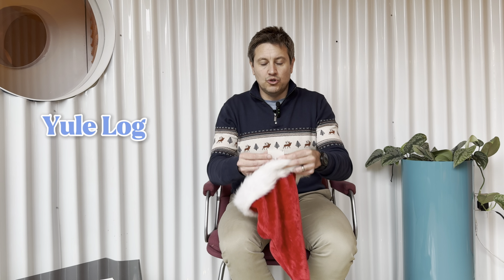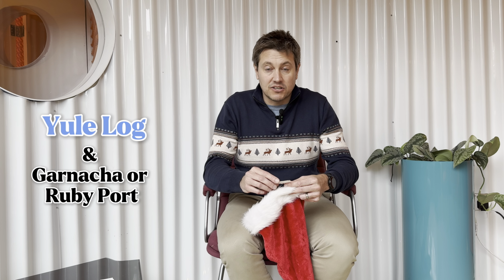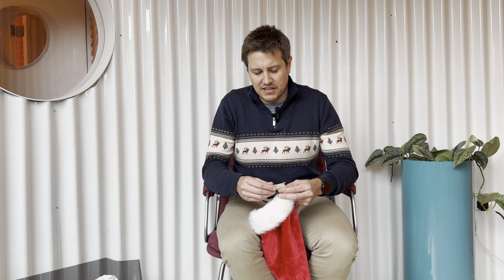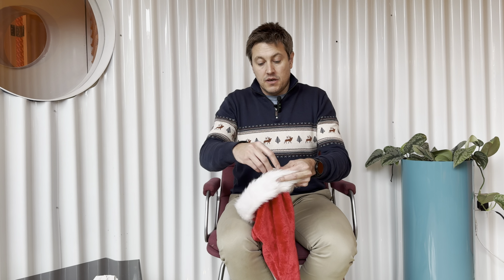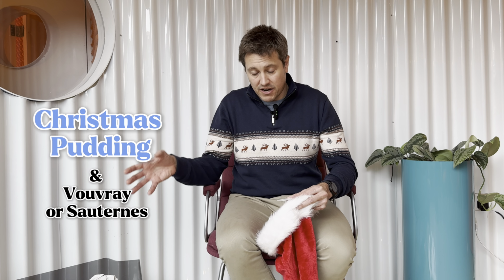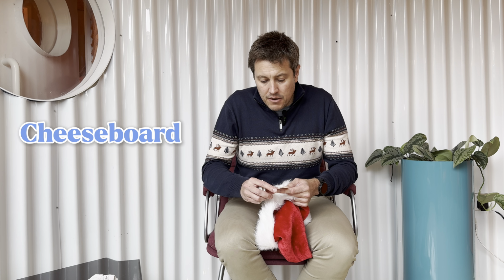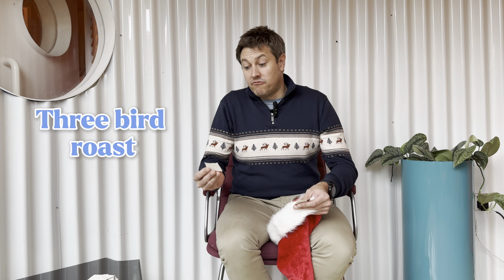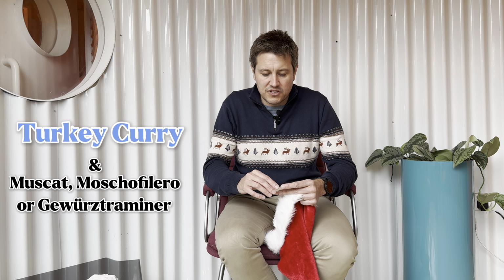Christmas food and wine pairings with your Wine Guy, Matt Smith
Festive wine pairings
Join Matt as he shares perfect wine pairings for your Christmas favourites. Whether it’s turkey, goose, or a veggie feast, Matt’s got the ideal bottle to make your holiday meal shine.

Time Stamps:
00:00 Intro
00:16 - 00:31 Nut Roast
00:32 - 00:53 Yule Log
00:54 - 1:27 Beige Buffet
1:28 - 1:37 Smoked Salmon
1:38 - 1:50 Roast Beef
1:51 - 2:08 Reindeer
2:09 - 2:40 Goose
2:41 - 3:17 Turkey
3:18 - 3:38 Christmas Pudding
3:39 - 4:01 Freezer Surprise
4:02 - 4:47 Cheeseboard
4:48 - 5:02 Duck
5:03 - 5:33 Three bird roast
5:34 - 5:59 Turkey Curry